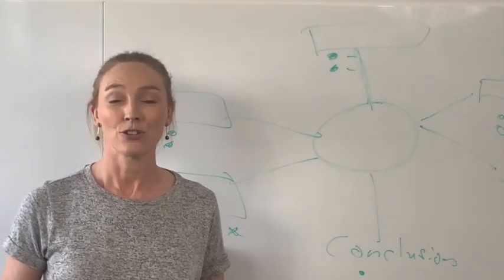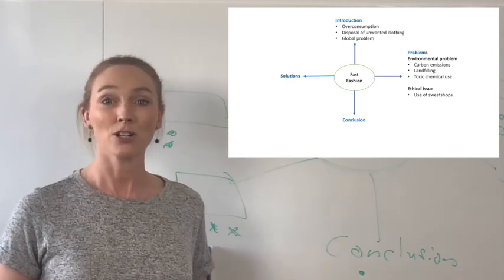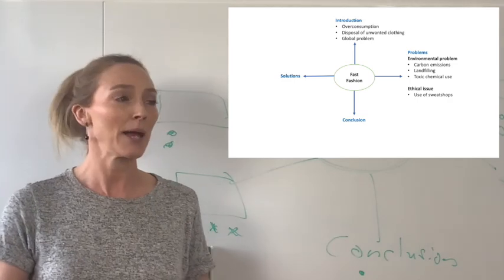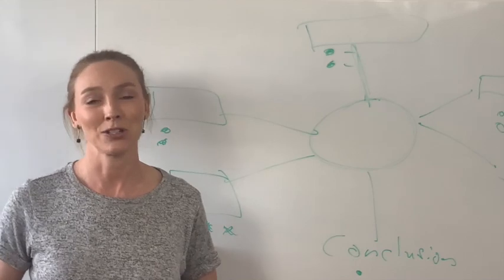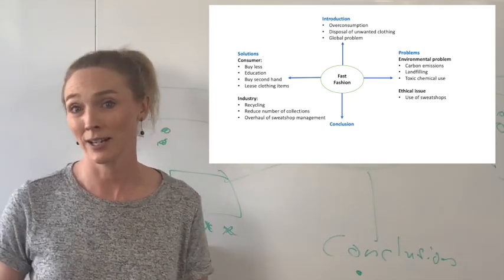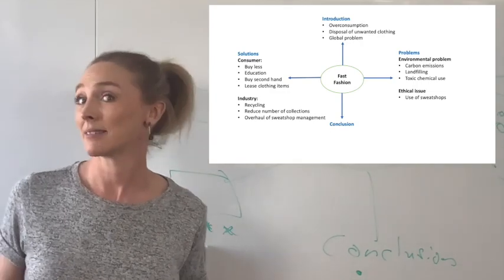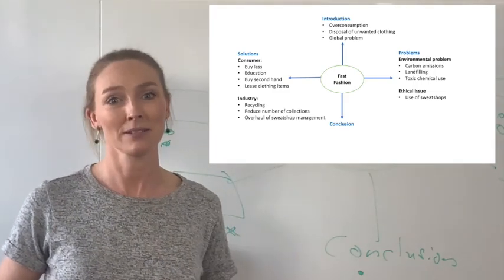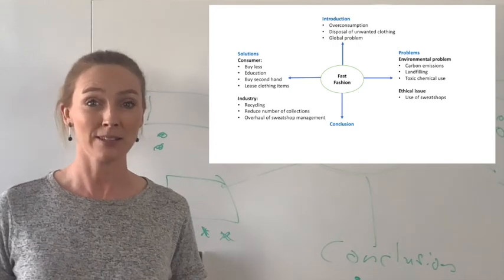Fashion Theme Monologue - Fast Fashion ("go learner" English Learning)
This video can help with exam preparation on the topic of fast fashion. I provide many ideas that can be used when preparing the topic “fast fashion” for an exam. I open with a definition of fast fashion and introduce the use of a mind map. I continue by providing a possible introduction to the topic. I then present problems caused by the “fast fashion” industry and provide possible solutions.

You can also check out two more videos on the fashion topic: Fashion trends and styles and “Idioms using shop” video.

Tara